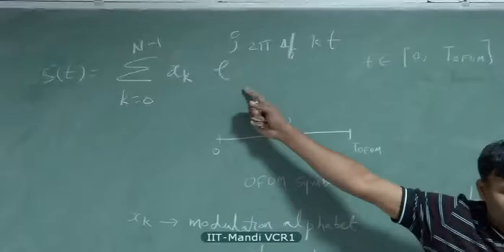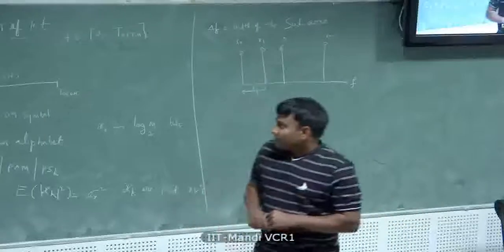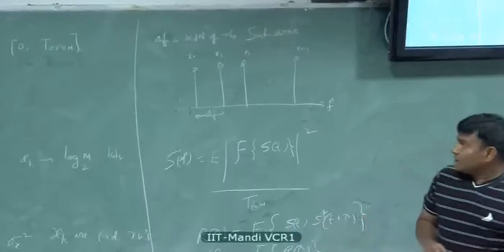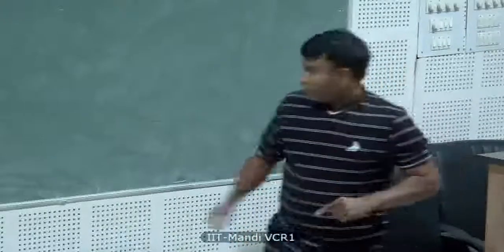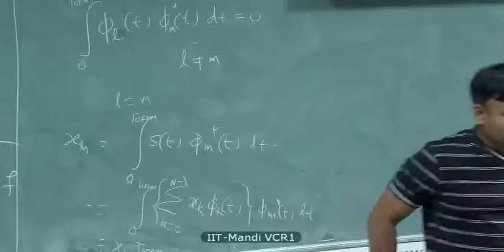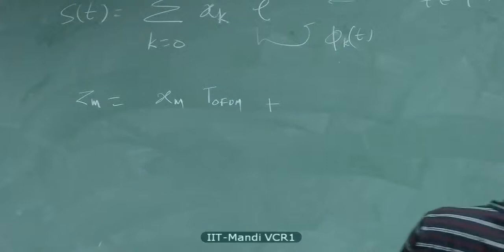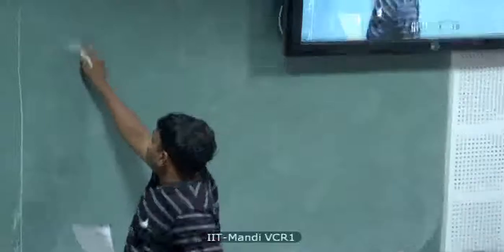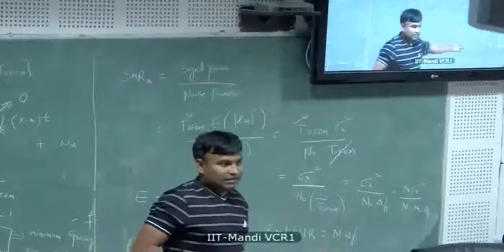OFDM-1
Course Title: Advanced Wireless Systems: MIMO OFDM
This lecture talks about implementation of OFDM transmitter and receiver in AWGN channel using continuous-time processing.